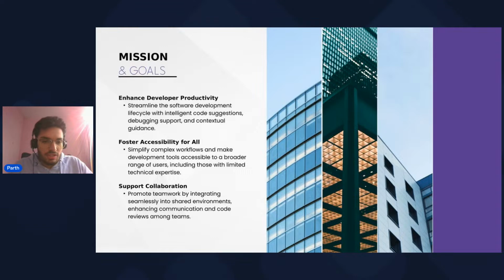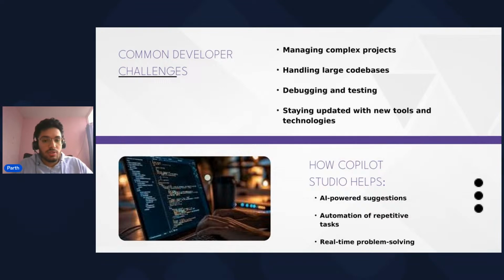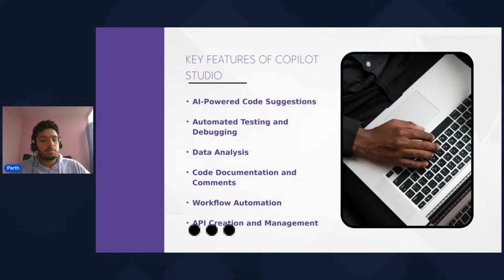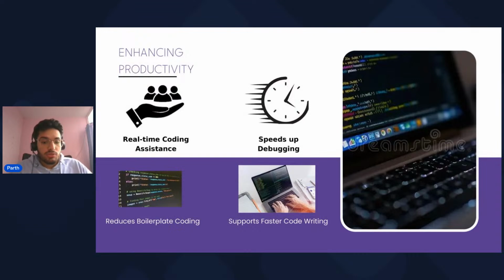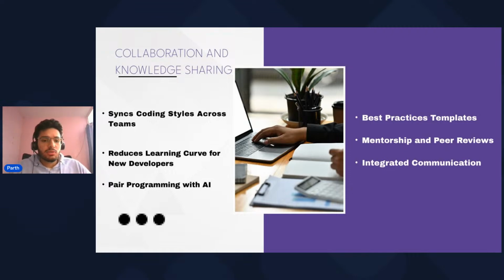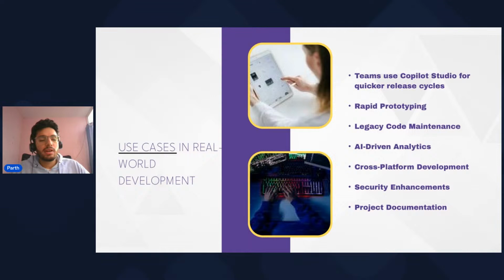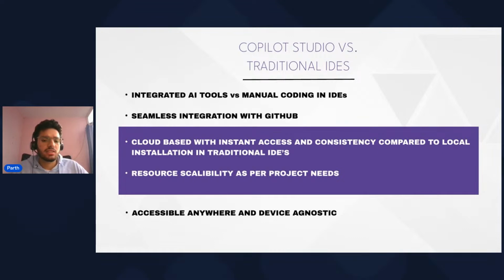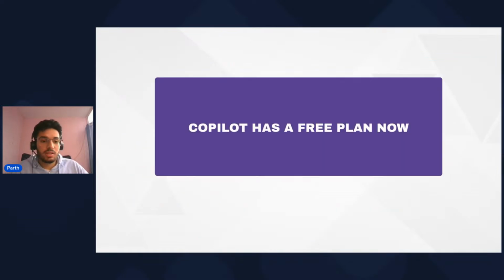Season of AI 2.0 - Parth nangroo